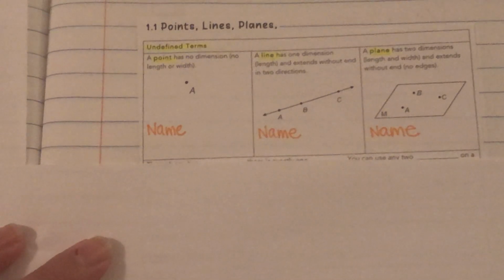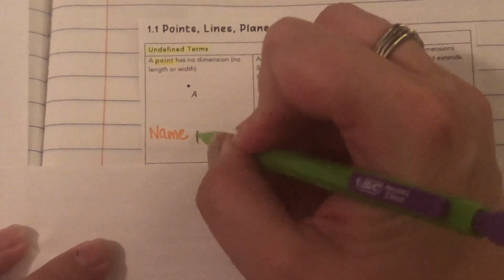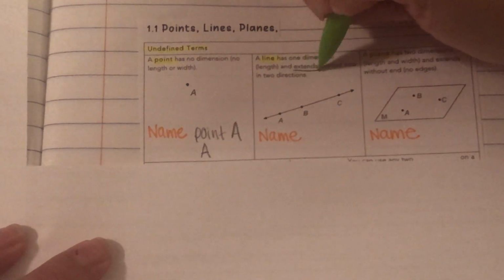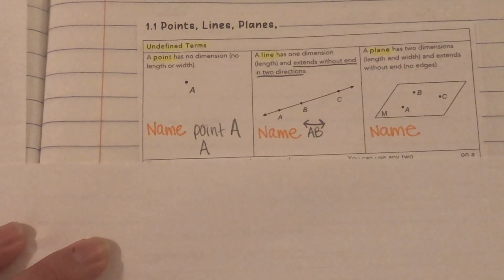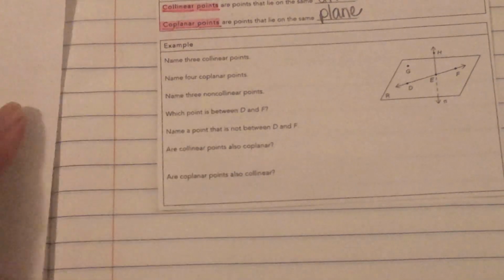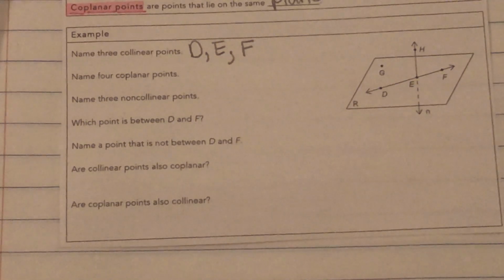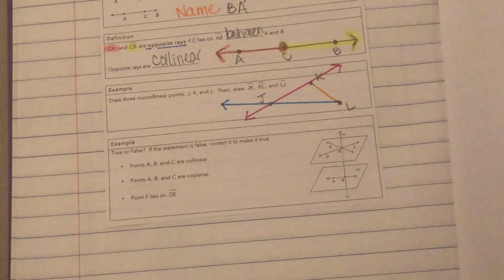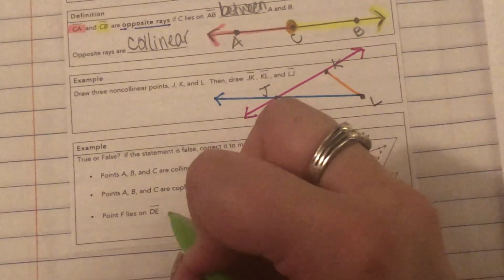Geom 1.1 Points, Lines, and Planes